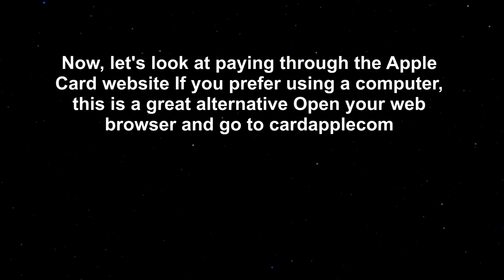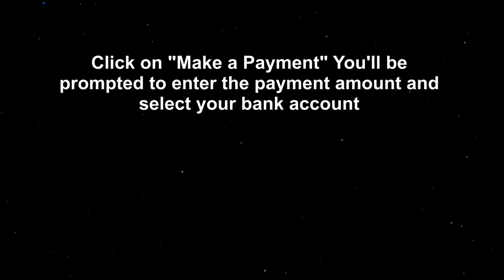How to Pay Apple Credit Card Balance - KevinHowTo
How to Pay Apple Credit Card Balance: How to Pay Apple Credit Card Balance details the different methods for paying your Apple Card balance, including through the Wallet app on your iPhone, the Apple Card website, or by setting up autopay for convenient and timely payments, ensuring you maintain good credit standing.

00:00 Juggling Apple Card Bills
00:07 Paying Through the Wallet App
00:15 Open the Wallet App
00:21 Tap the Pay Button
00:26 Payment Options
00:33 Review Payment Details
00:38 Payment Successful
00:41 Paying Through the Apple Card Website
00:47 Apple Card Website Dashboard
00:51 Make a Payment
00:55 Autopay
01:04 Autopay Options